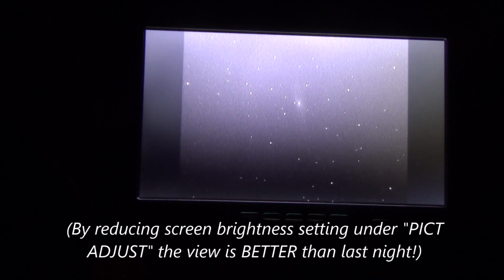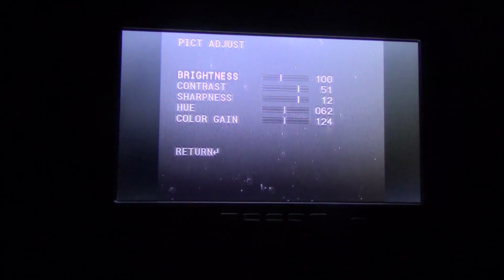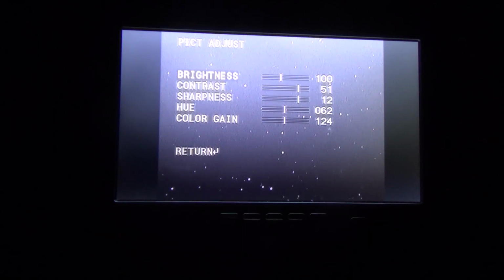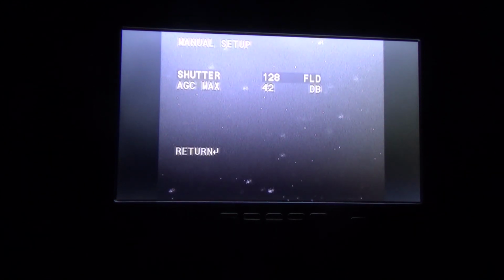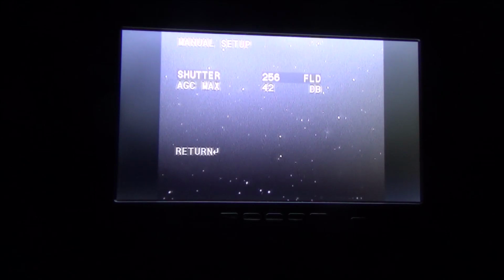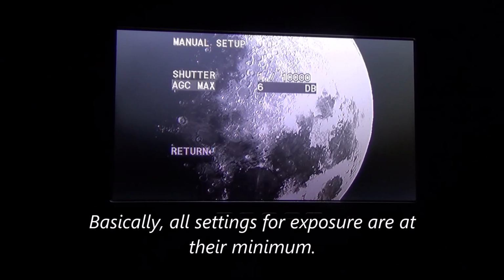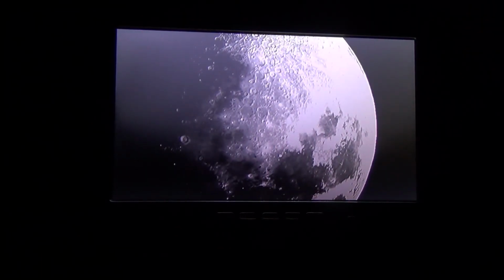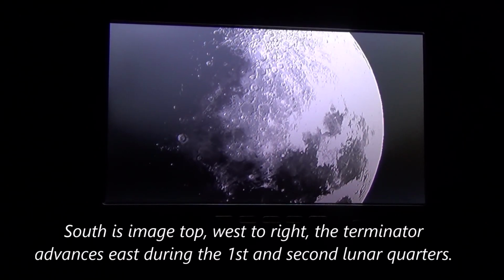"The Lunacy Continues!"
Day nine of the lunar cycle IS NOT a good time for deep-sky astro real-time imaging, BUT it's a great time to test out new approaches. So, Jeff once again played with REV II, CCD, PICT ADJUST setpoints and may have really nailed it! Watch "The Lunacy Continues" and see if, (despite the looming luminosity in the weeks night sky) you'd be willing to do astro under similar circumstances!